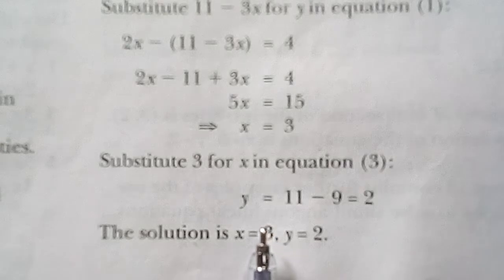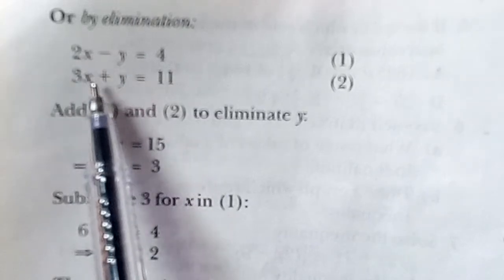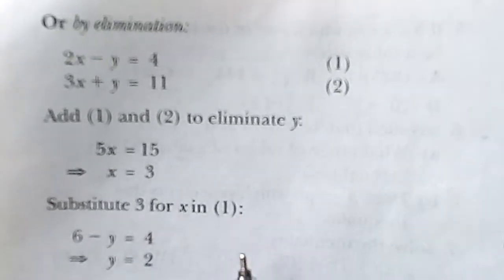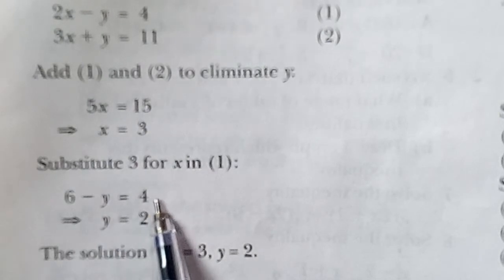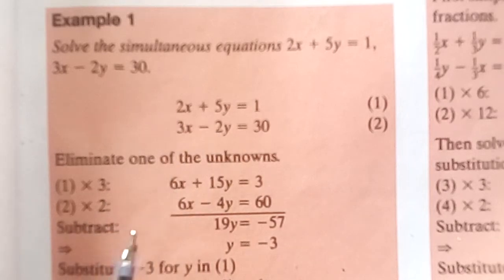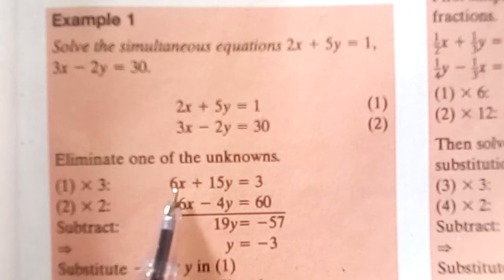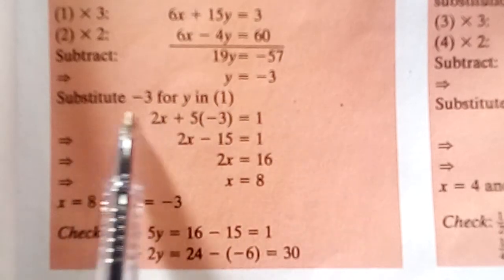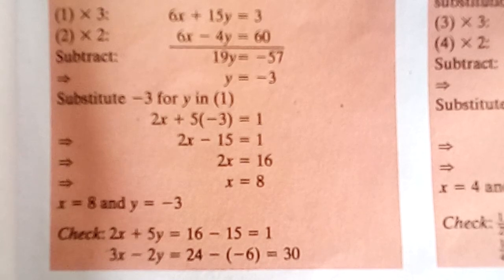Simulteneus Equation using elimination method